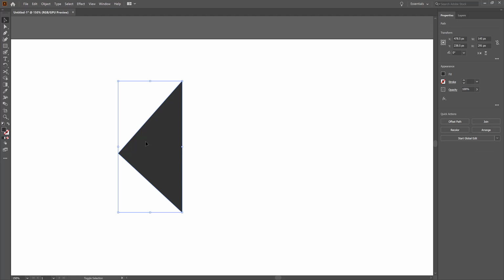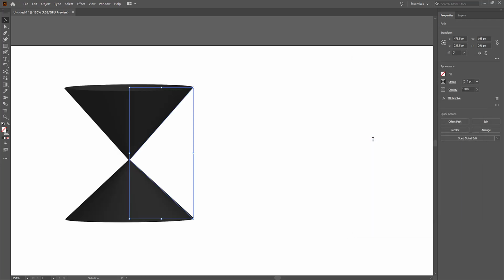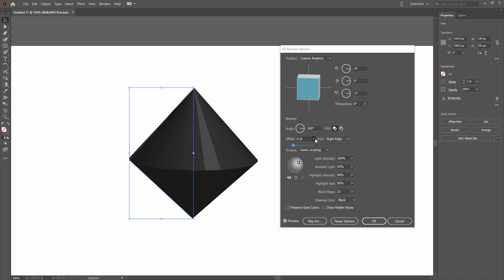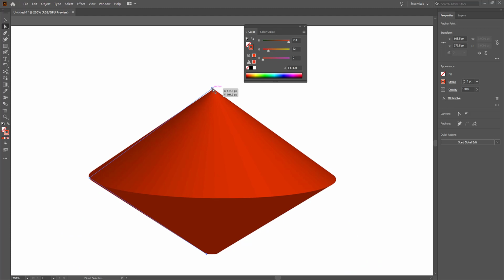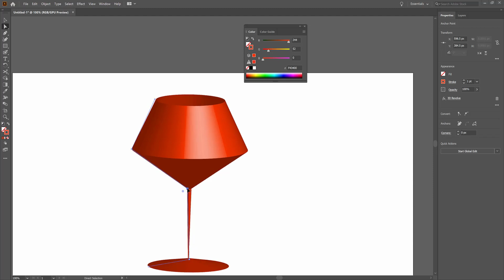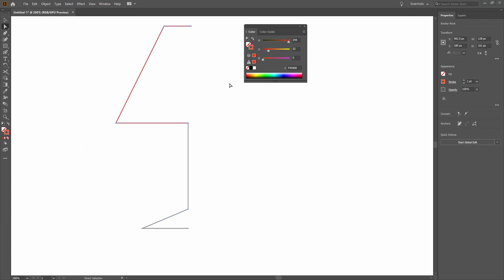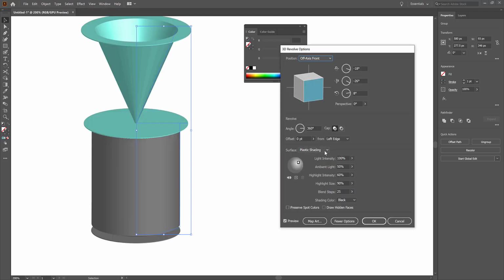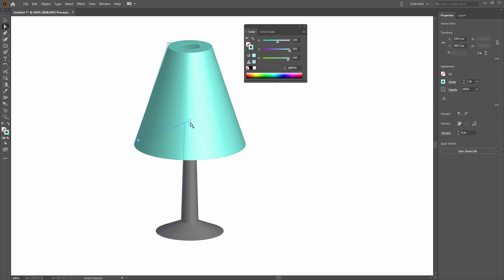3D Effects: Revolve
How to use the Adobe Illustrator 3D Revolve Effect.